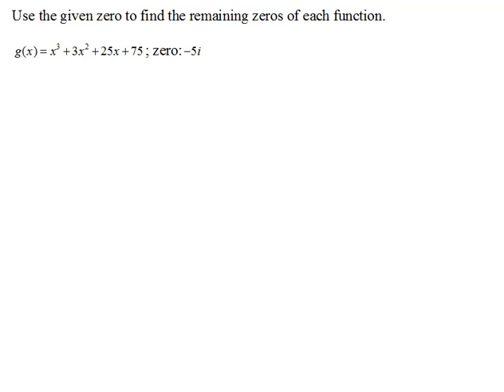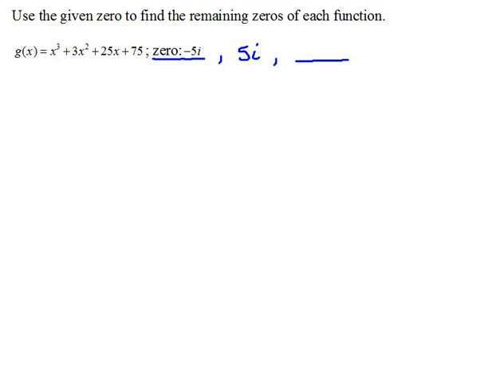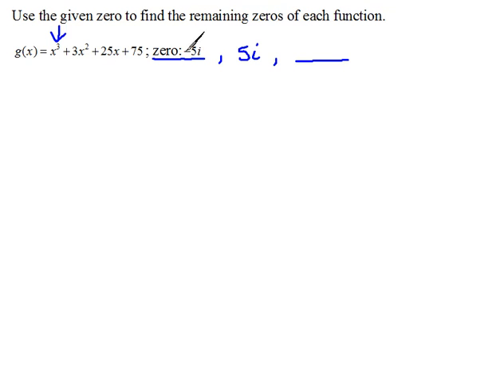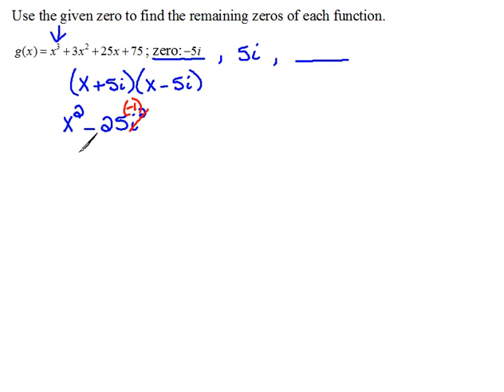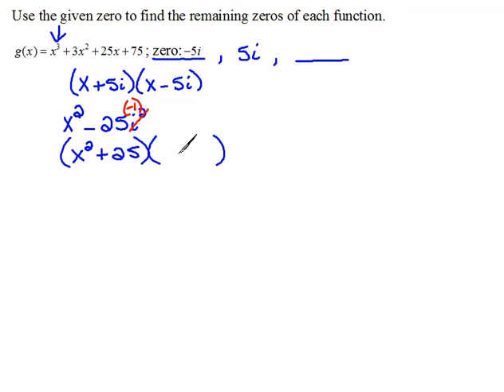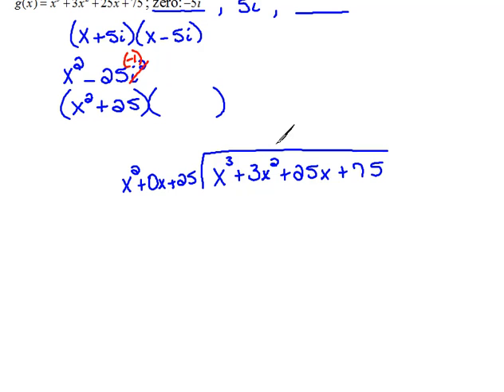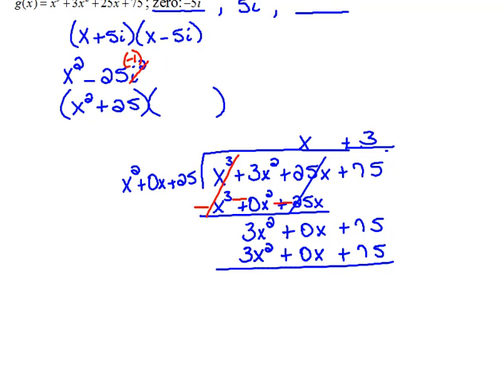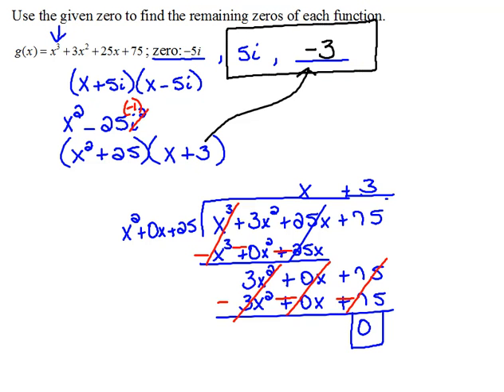Finding Remaining Zeros 5.3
How to use long division to find the remaining zeros of a polynomial function.